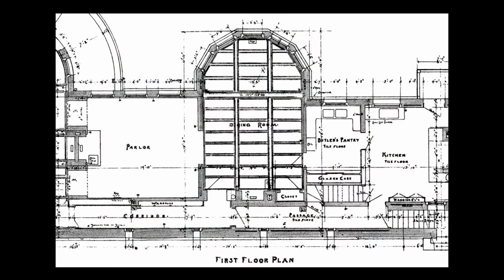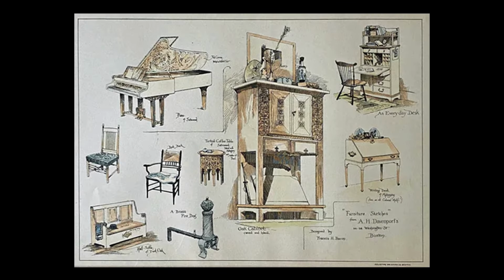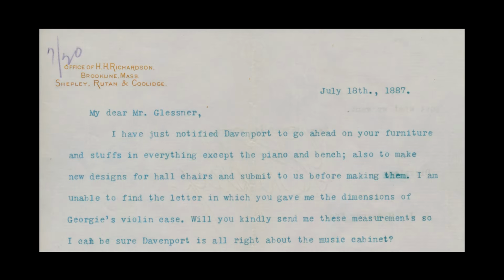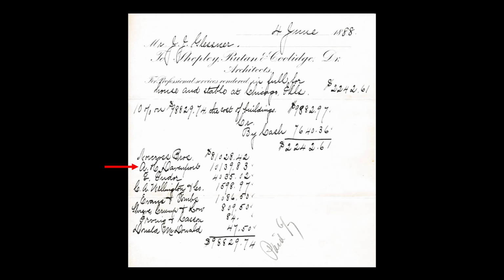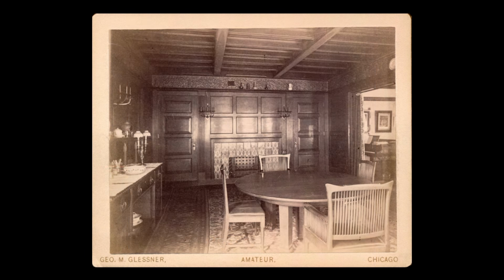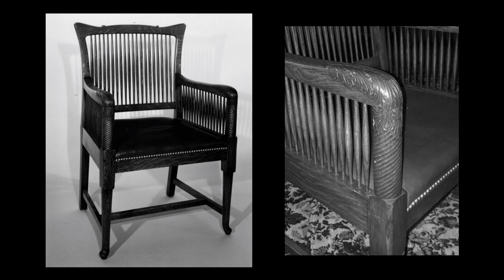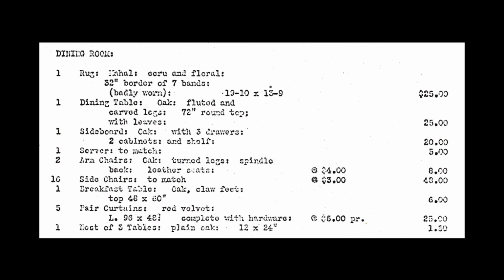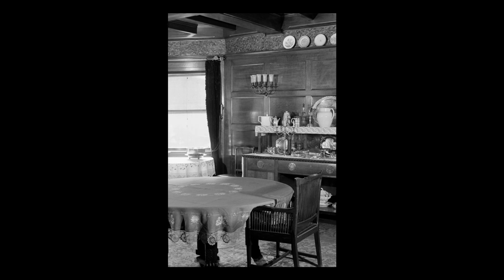Secrets of Glessner House Part 44: Dining Room Furniture Part I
In this first of two installments about the dining room furniture, we explore the design and history of the sideboard, table, and chairs. The furniture was designed by architect Charles Coolidge in the office of Henry Hobson Richardson.